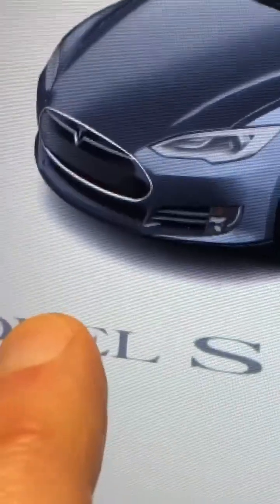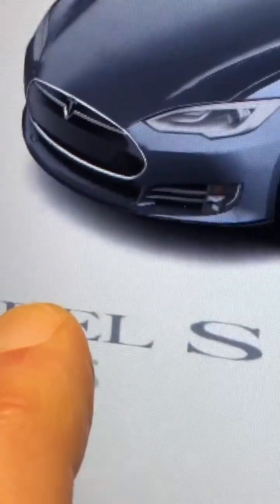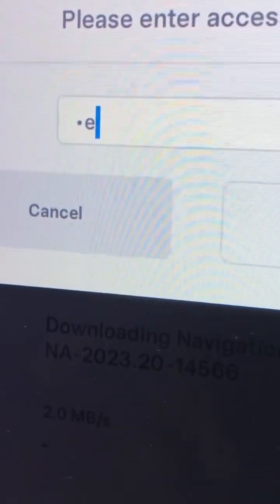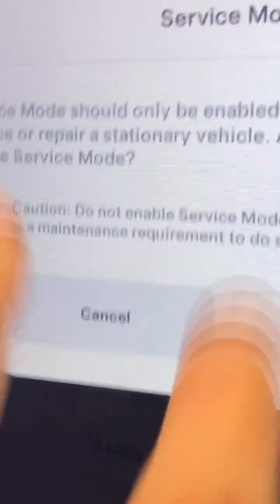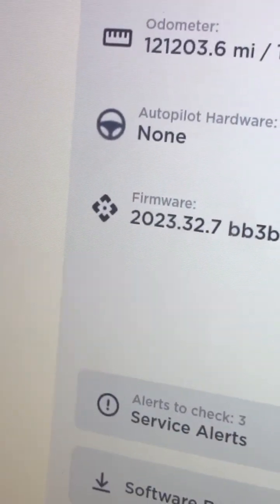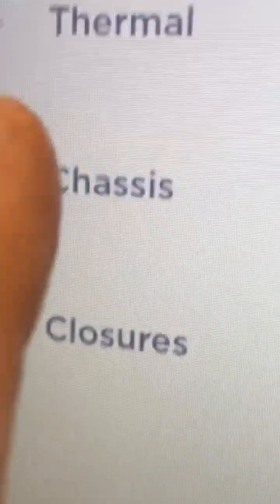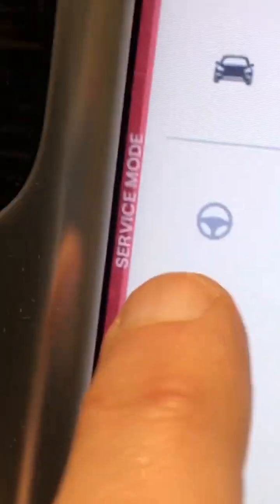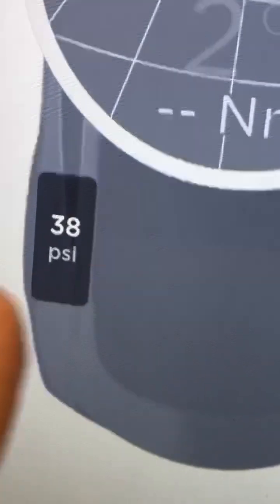COMING SOON: How to use Service Mode to get your tire pressures on a 2012-2014 Tesla Model S